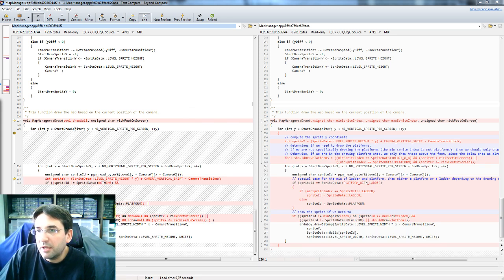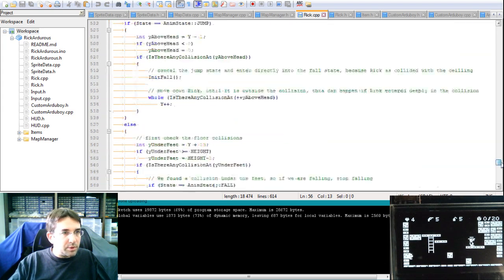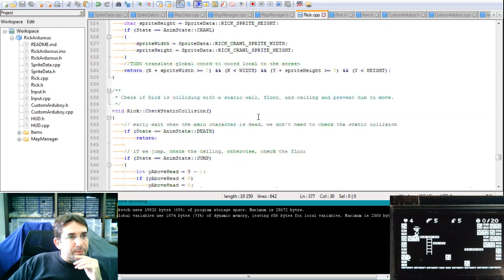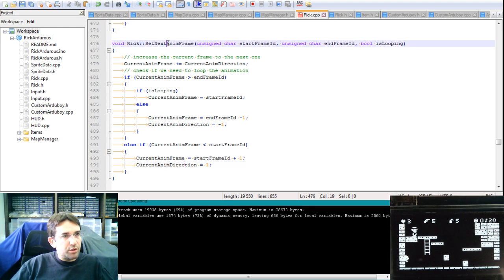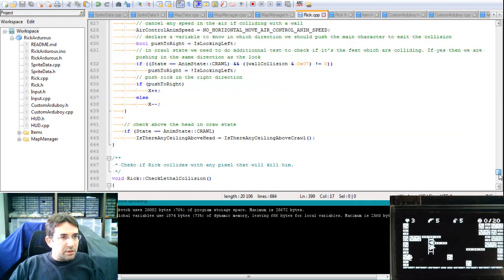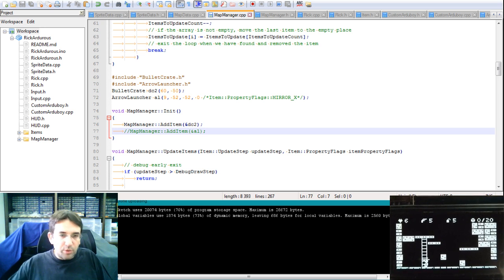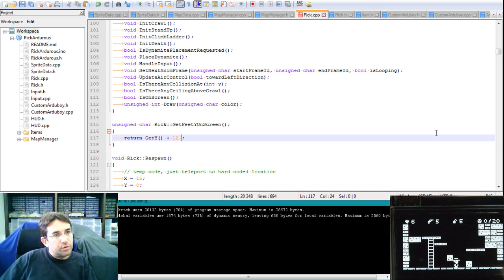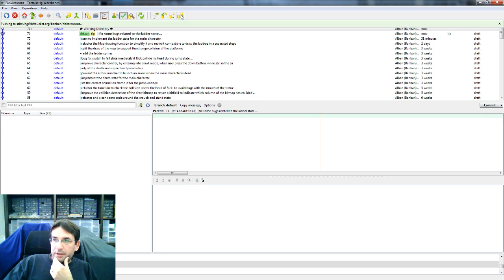Arduboy Game Dev Stream - Part 21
In this stream we will implement the ability to climb ladder for the main character.